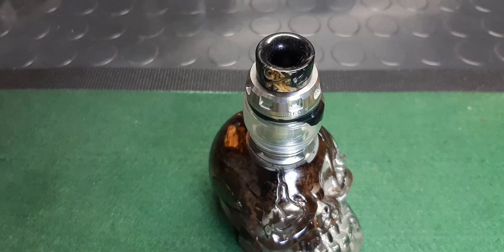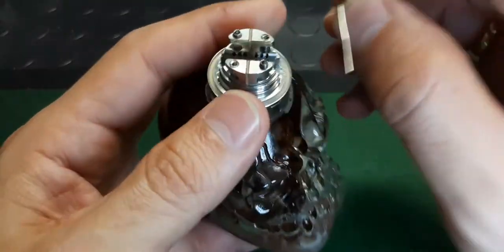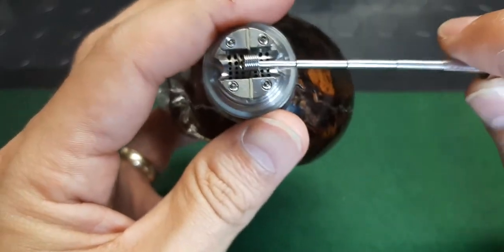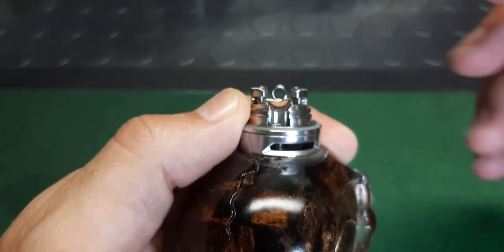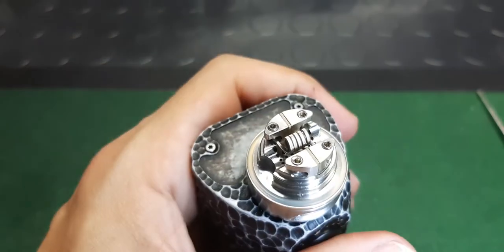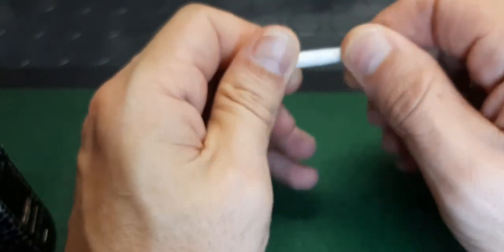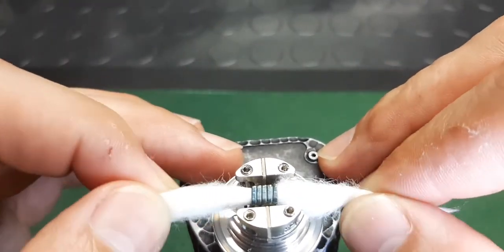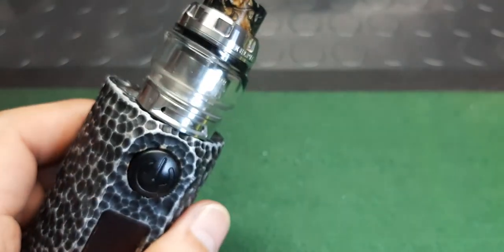EHPRO - Kelpie RTA - Coil & Wick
Basic Coiling and Wicking on the EHPRO Kelpie RTA.

This is what works for me and can hopefully help you too!

All Vape Gear, Liquids and Accessories not to be used by Minors!

Always open for feedback and suggestions.